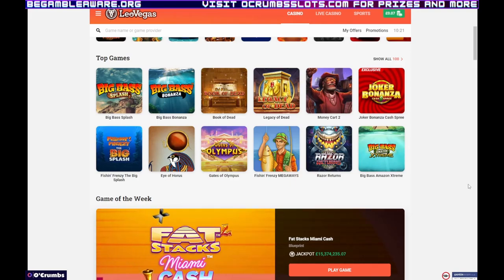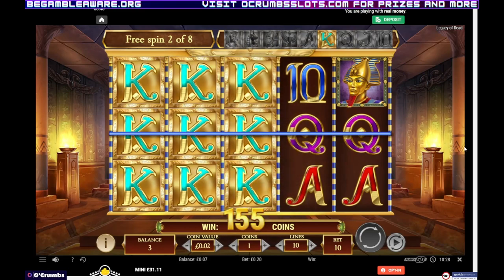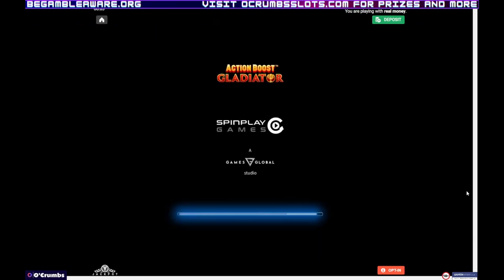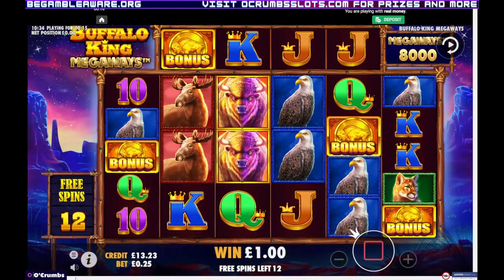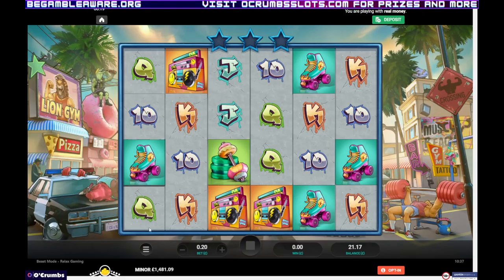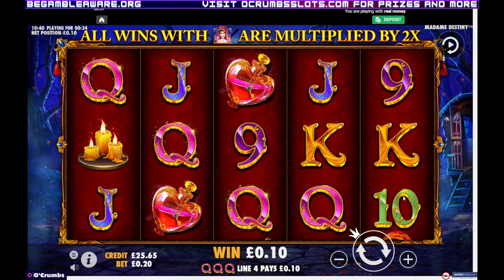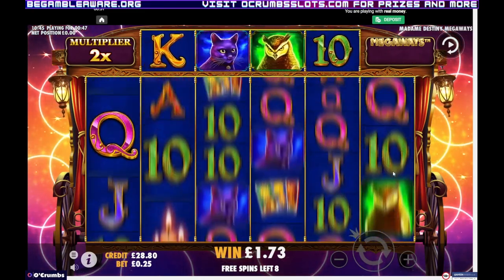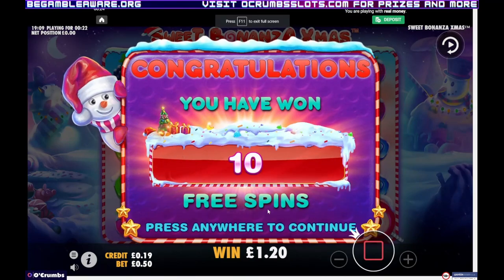Thrilling Low Stakes Bonus Hunt Opening! Massive Win Due?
Let's delve into the exhilarating world of bonus hunt gaming. We embarked on a low stakes bonus hunt, seeking to net as many bonuses as we could without redepositing before opening them all. One would expect a massive win to be due, wouldn't you agree?

The website is now up and running!

18+. Please gamble responsibly - when the fun stops, stop. If gambling is causing you a problem please visit one of the links below, where you will find help and support.